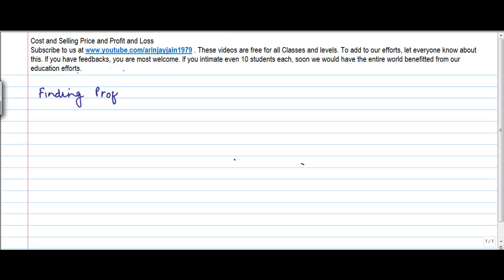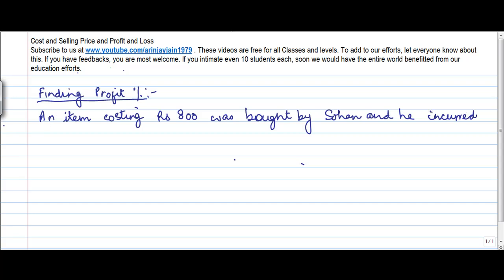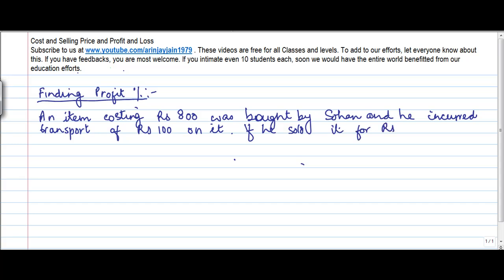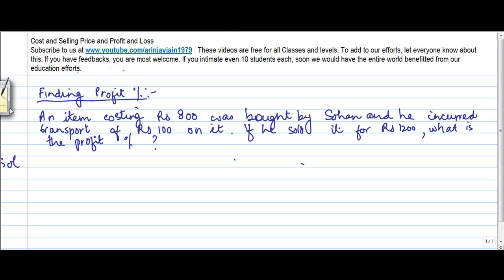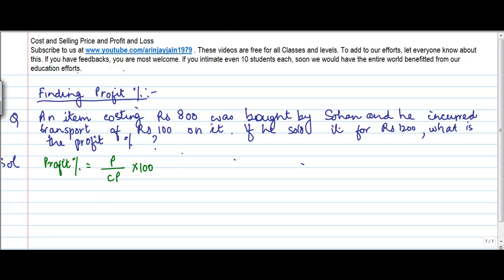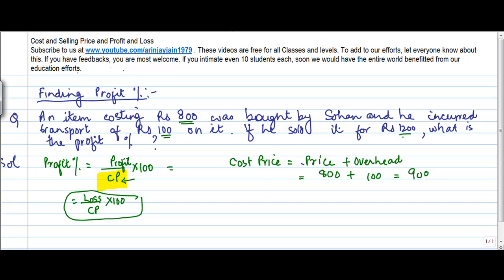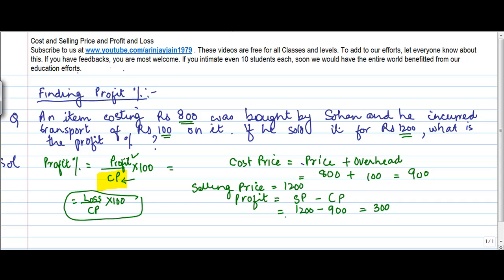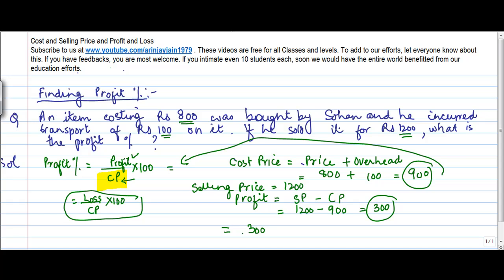Finding Profit percerntage - Profit and Loss - Maths - Class 8/VIII - ISCE|CBSE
Learn About - Finding Profit percerntage - Profit and Loss - Maths - Class 8/VIII - ISCE|CBSE